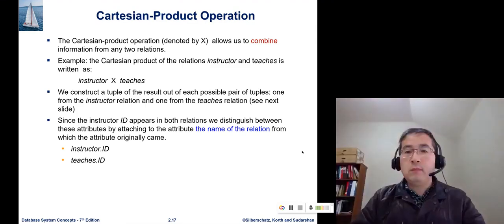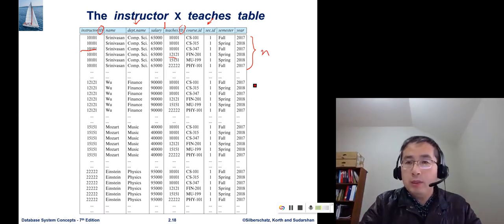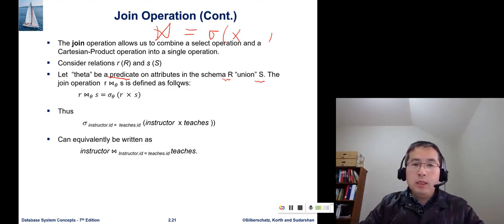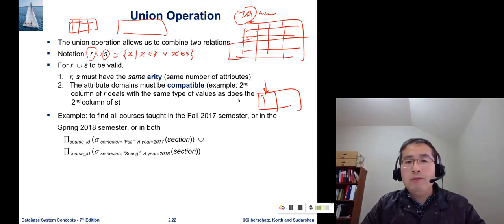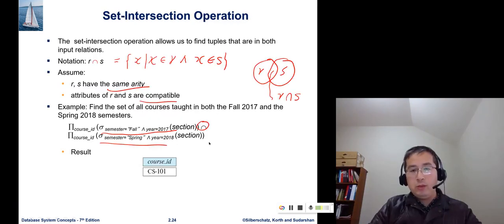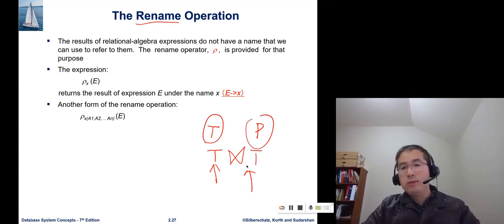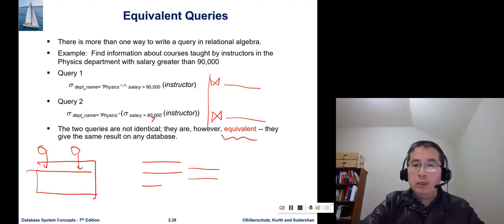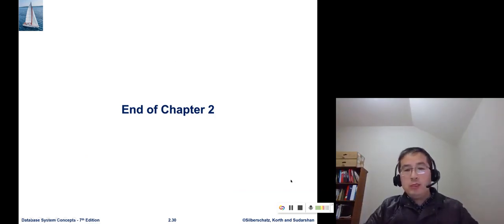CSC 411/511 DBMS Design (2 ch2 Part II)